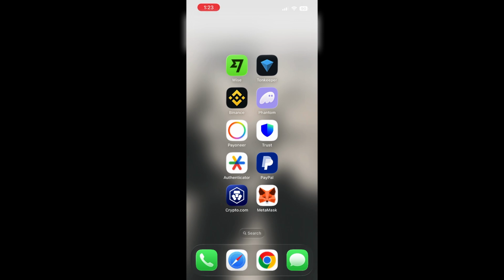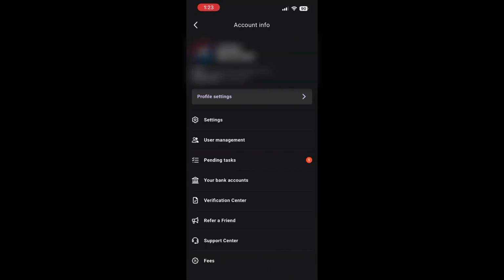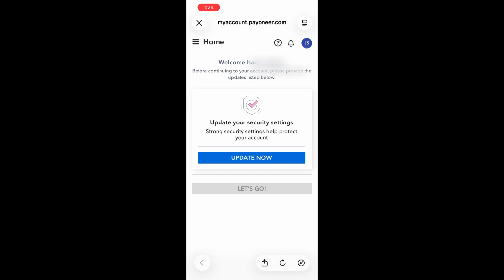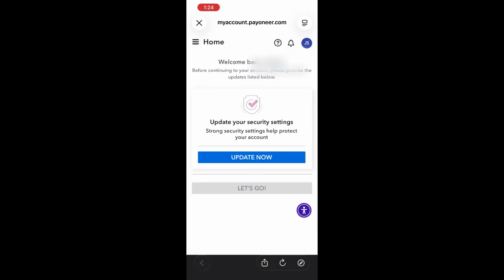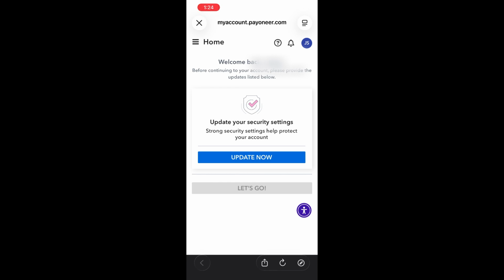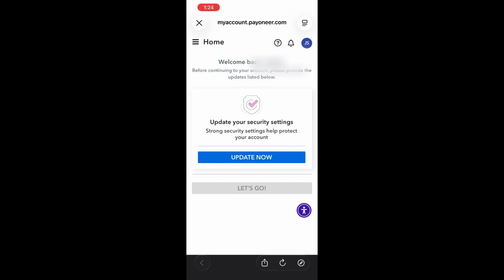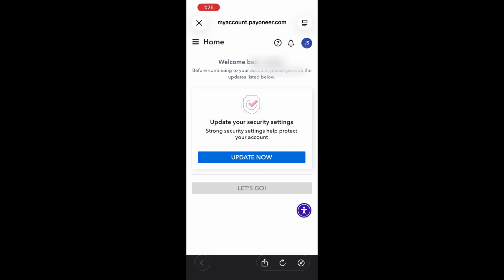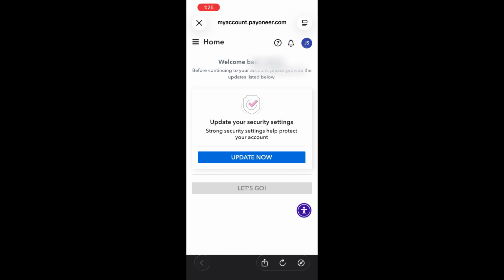How to Submit Bank Statement in Payoneer Properly [2026 Full Guide]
In this video, I will show you how to properly submit a bank statement in Payoneer to ensure a smooth account verification process. You will learn how to navigate the Payoneer Verification Center, find the specific document requirements, and prepare your file to avoid instant rejection.

This Payoneer verification tutorial will cover:
✅ How to find pending document requests in the Payoneer Verification Center
✅ What critical details must be visible on your official bank statement
✅ How to download and format your statement as a crisp PDF or clear image
✅ Matching your bank document details with your Payoneer account profile
✅ Verifying statement recency and page completion before final submission
✅ Checking your submission status and handling document rejections

By the end of this video, you will know how to successfully upload and submit your bank statement to Payoneer without risking delays or account locks.

If you’re searching for how to submit bank statement in Payoneer, Payoneer bank account verification guide, Payoneer verification center tutorial, or upload bank statement to Payoneer, this video is for you.

💡 Tip: Always download an official electronic PDF directly from your online banking portal rather than taking a photo of a physical paper statement, as digital PDFs ensure perfect legibility and vastly speed up Payoneer's review timeline.